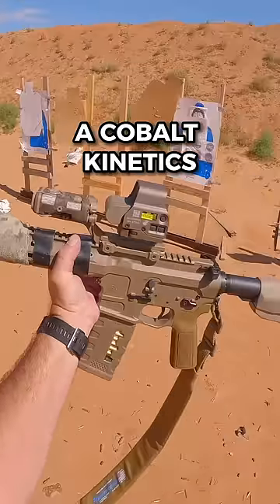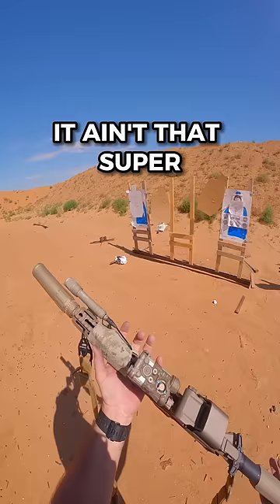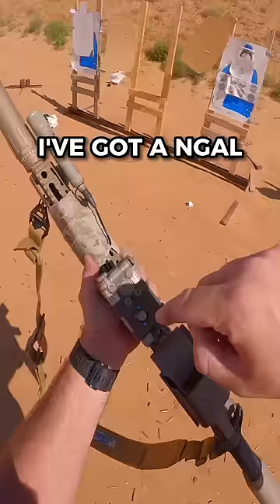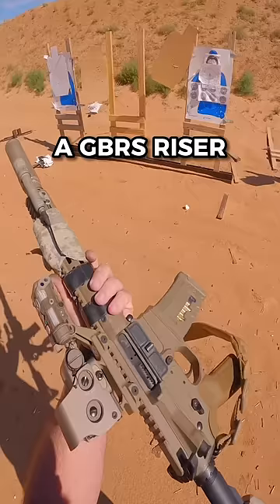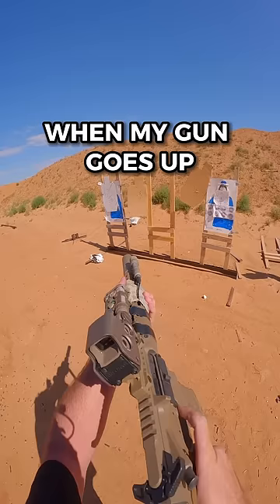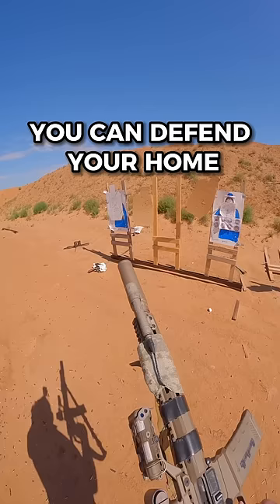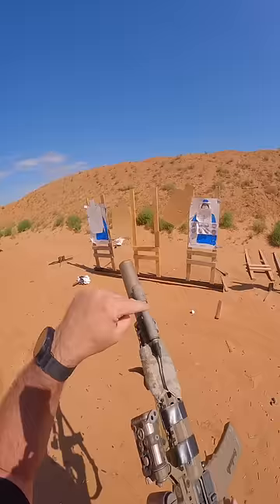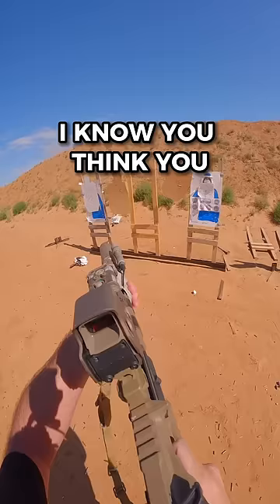Stolen Delta Force Rifle